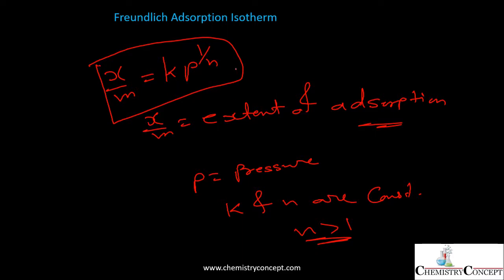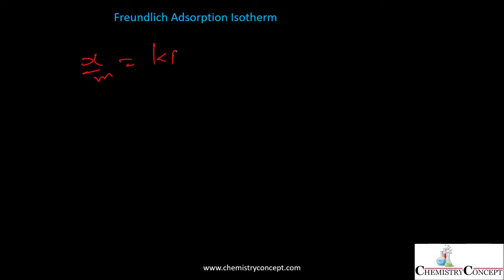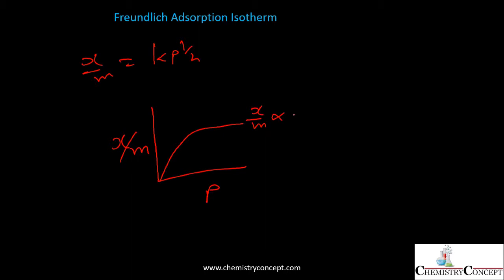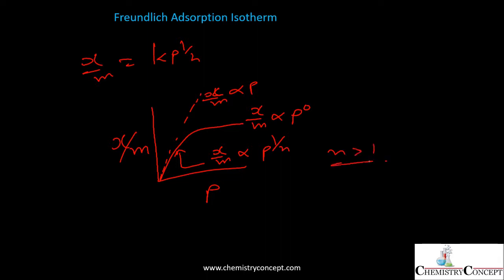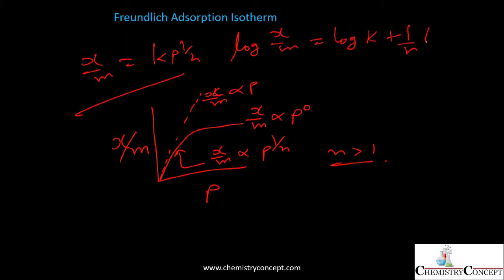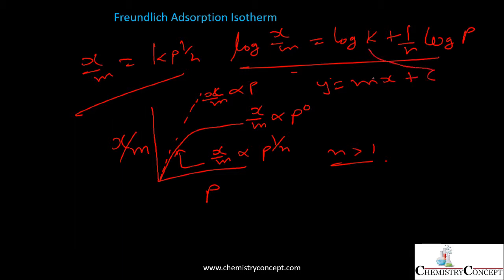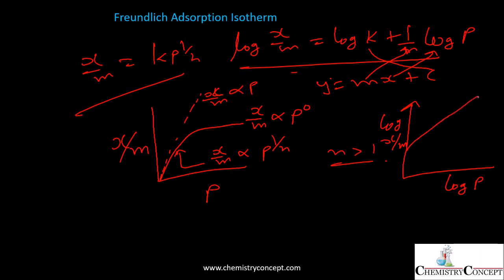Adsorption Isotherms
Explanation adsorption isotherms, langmuir adsorption isotherm,freundlich adsorption isotherm,  surface chemistry by Chemistryconcept faculty Mr. Gaurav Jhaa .